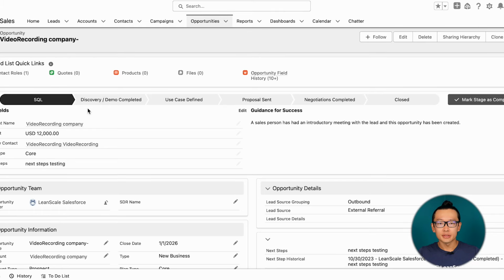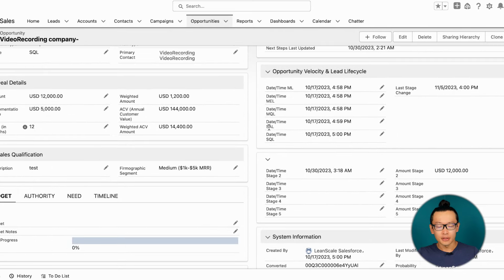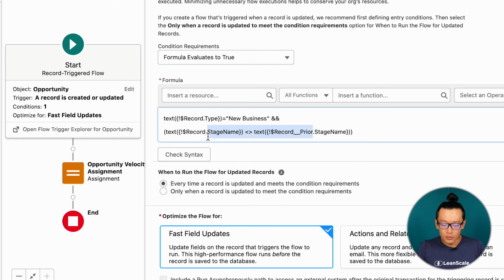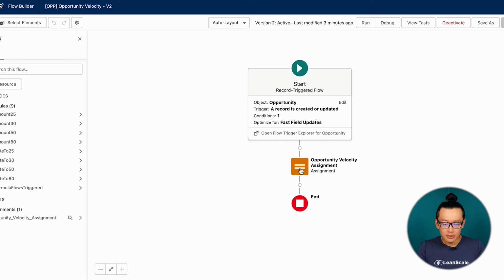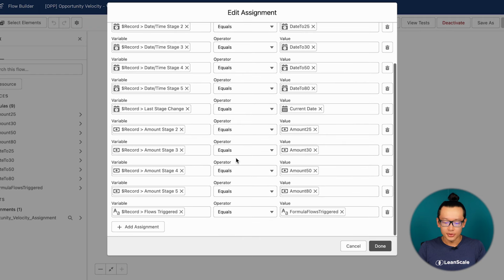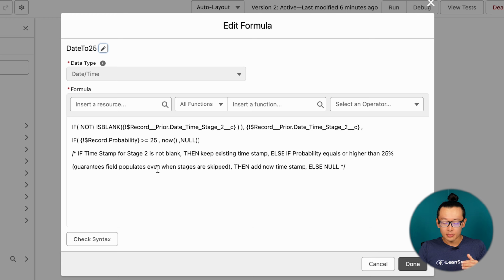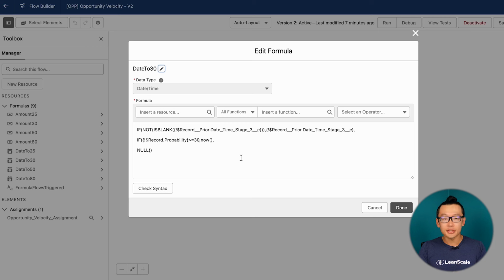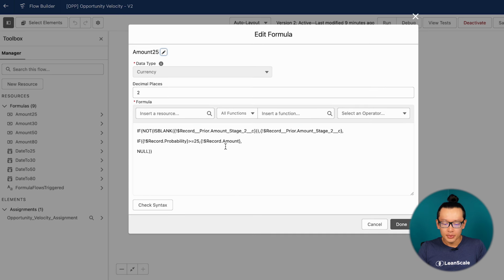Implementing the Sales Stages in Salesforce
Welcome to an immersive Salesforce technical training experience that will elevate your skills and transform your sales process! In this comprehensive tutorial, we will guide you through every intricate step of implementing Sales Stages in Salesforce, providing you with the knowledge and expertise needed to optimize your sales operation.

🚀 What to Expect:
Get ready for a deep dive into the world of Salesforce as we unravel the secrets behind effective Sales Stages implementation. Our step-by-step walkthrough is designed to empower you with the skills necessary to streamline your sales pipeline, ensuring nothing falls through the cracks.

🔧 Hands-On Learning:
No theoretical jargon here! We believe in learning by doing. You'll not only understand the concepts behind Sales Stages but also gain practical experience in setting up the essential flows and automations. This hands-on approach ensures that you're not just a passive observer but an active participant in your learning journey.

💡 Unlock the Power of Automation:
Discover the magic of automation as we guide you through setting up the necessary flows. Learn how to leverage Salesforce's automation capabilities to capture and manage crucial data seamlessly. Say goodbye to manual data entry hassles and hello to a more efficient and streamlined sales process.

📊 Data-driven Decision Making:
A successful sales operation relies on accurate and comprehensive data. We'll show you how to configure Salesforce to capture all the relevant data points, empowering you to make informed, data-driven decisions that can propel your sales team to new heights.

Whether you're a seasoned Salesforce professional looking to enhance your skills or a beginner eager to grasp the fundamentals, this training caters to all levels of expertise. Our user-friendly approach ensures that everyone, from beginners to advanced users, can benefit and implement these techniques in their Salesforce journey.

🌐 Join the Salesforce Community:
Connect with like-minded individuals, share insights, and stay updated on the latest trends in the Salesforce ecosystem. Building a community is key to continuous learning and growth, and we invite you to be a part of it!

👩‍💻 Trainer Expertise:
Your guide through this Salesforce odyssey is a seasoned expert with a wealth of experience in implementing Sales Stages and optimizing sales processes. Learn from the best and gain insights that go beyond the basics.

Ready to revolutionize your Salesforce game? Hit play now and embark on a transformative journey towards mastering Sales Stages in Salesforce! Don't just upgrade your skills; elevate your entire sales operation. The future of your sales success starts here! 💪🌟